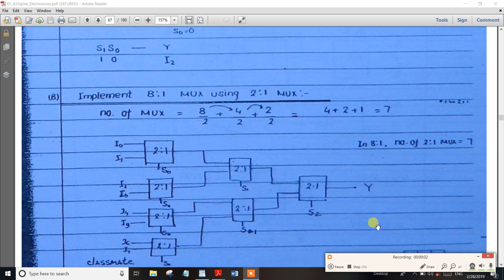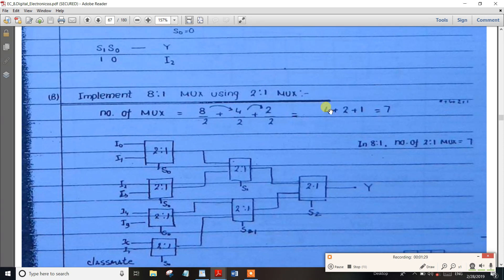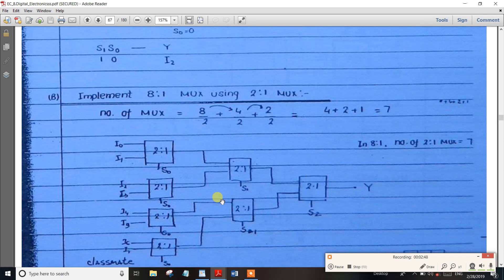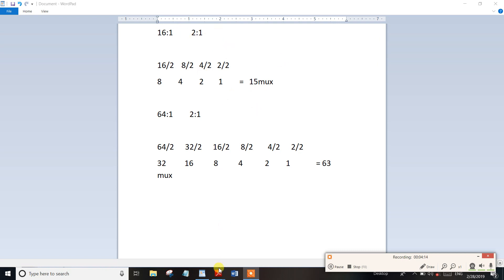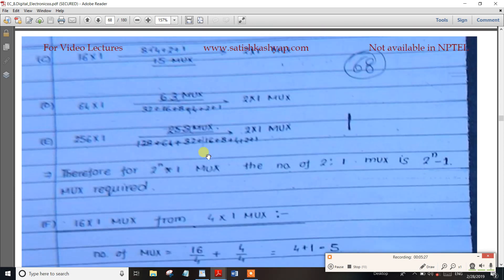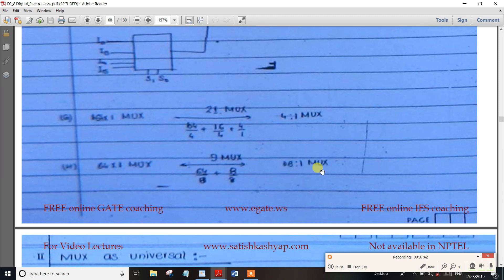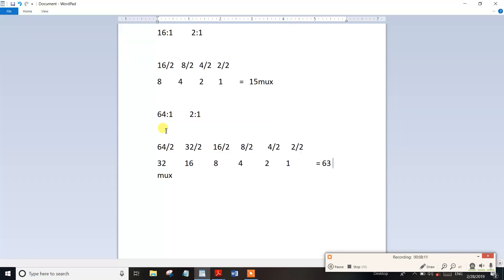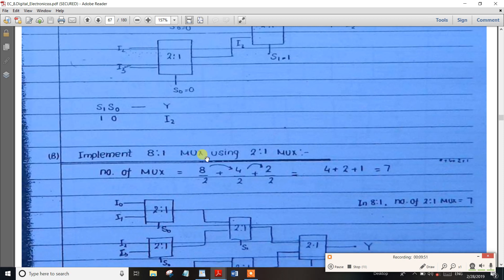PART-47 TNPSC Assistant System Engg Digital Electronics Implement 8:1 Mux using 2:1 Mux